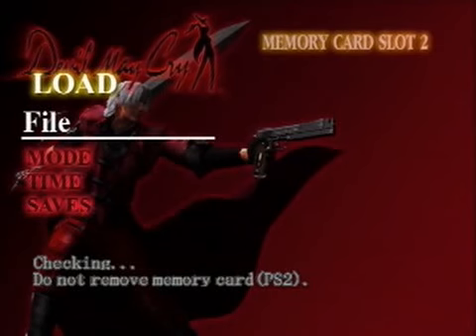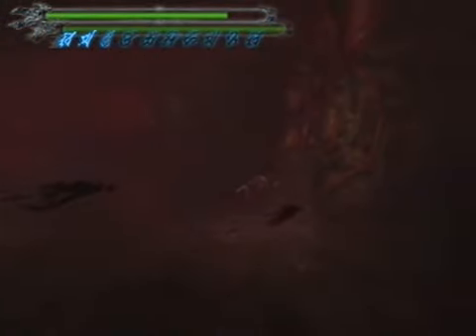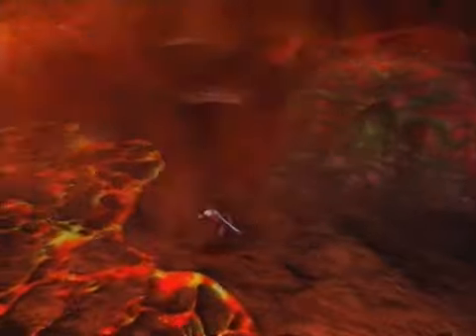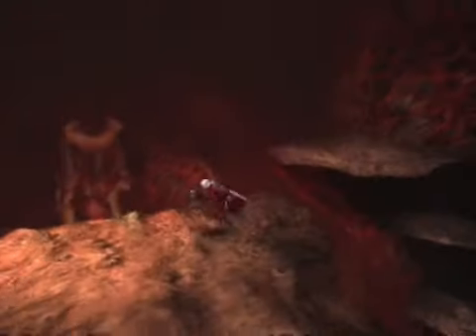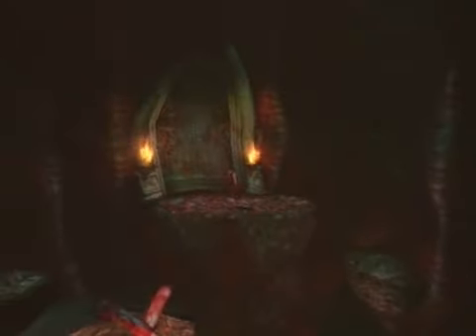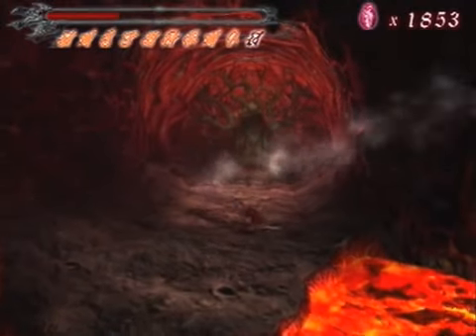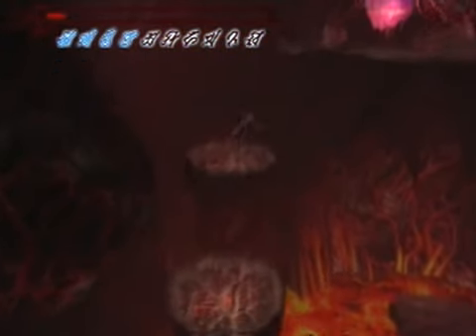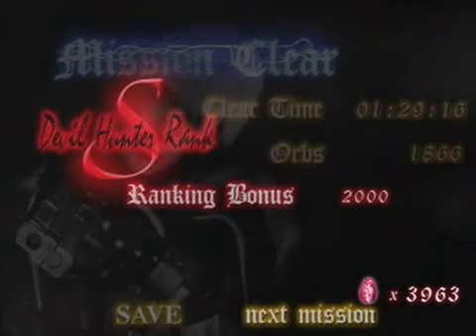Let's Play! Devil May Cry - Mission 21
Exploring the depths of the Underworld! Does this place creep you out as much as it does me? Luckily Dante has a strong stomach.